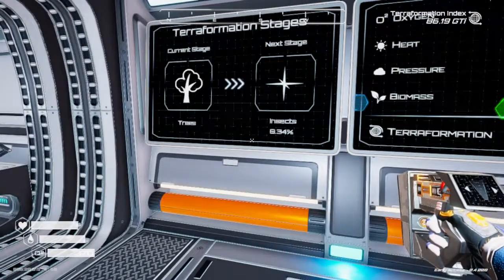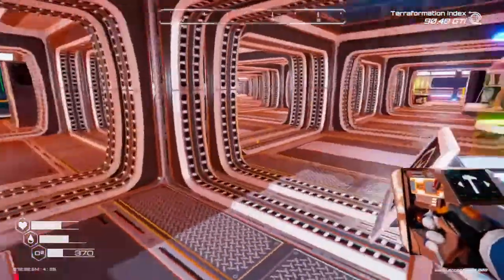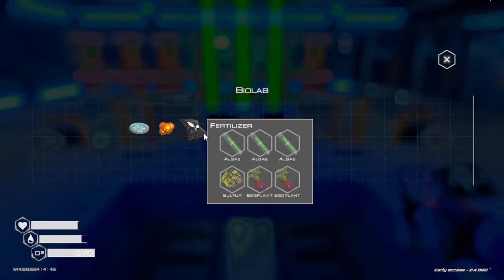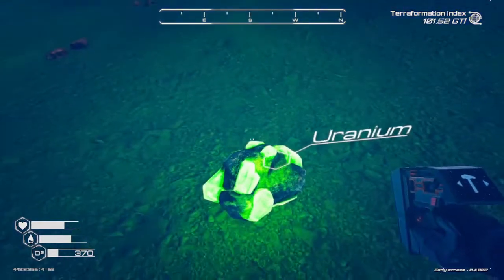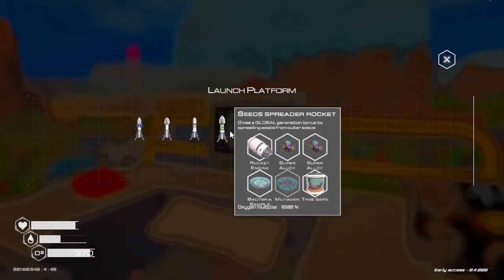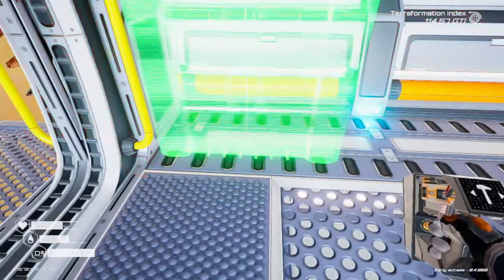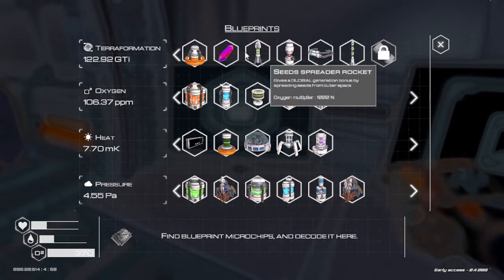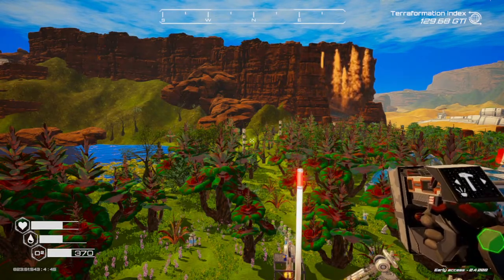Planet crafter (E19) We built the T3 tree spreader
The base is over run with trees